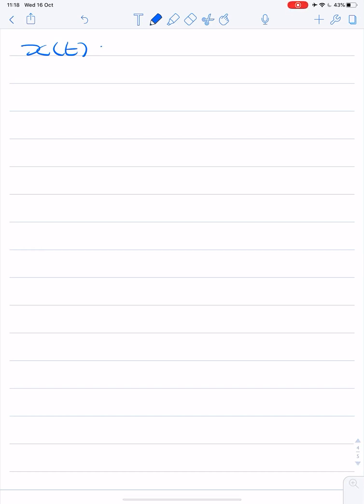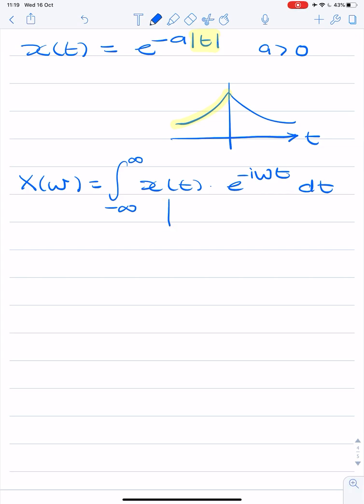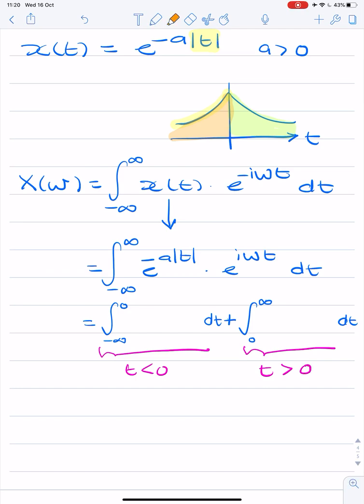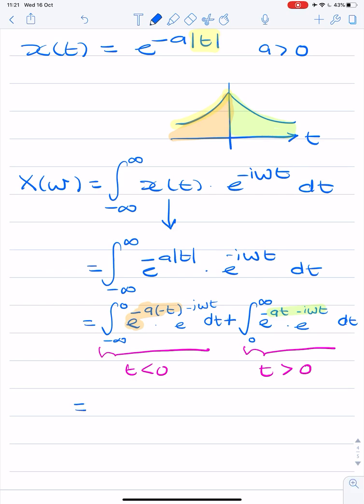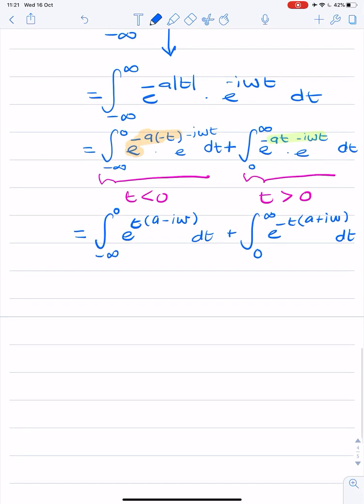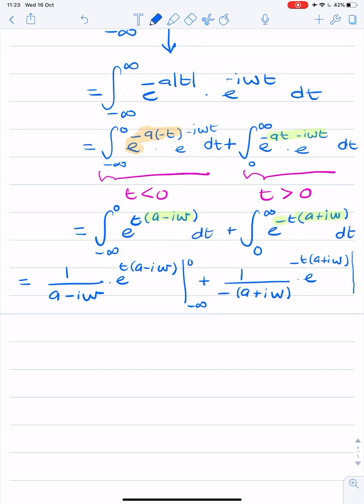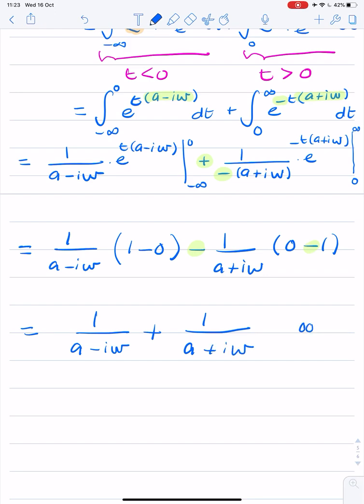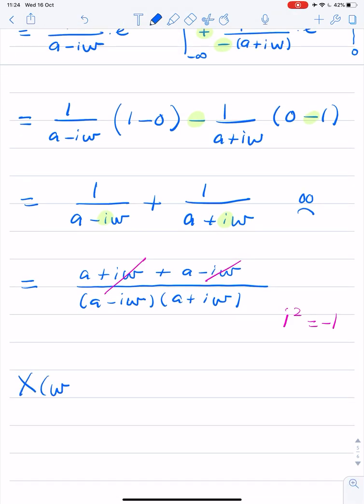Fourier Transform of double-sided exponential